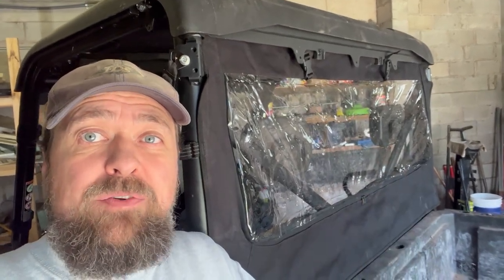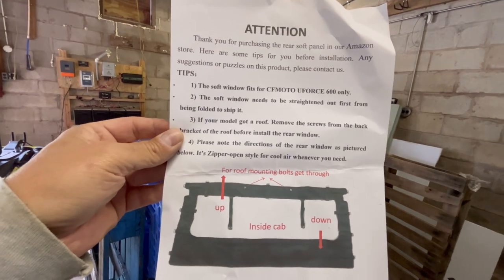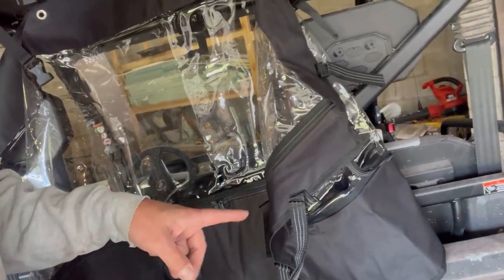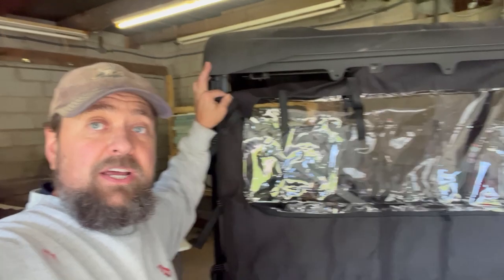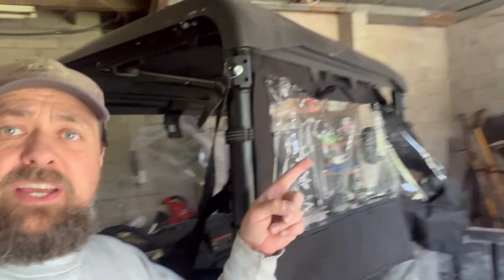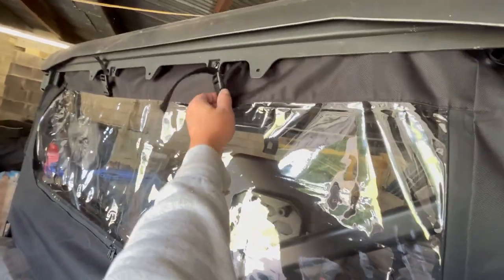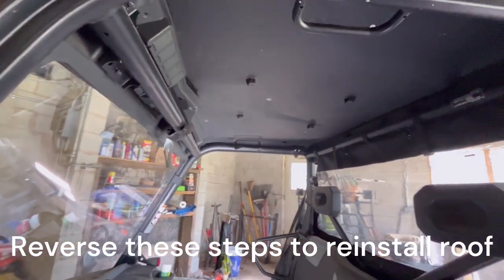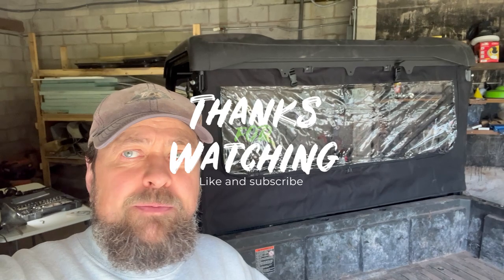Shocking Mistakes to Avoid with CFmoto Rear Windshield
Come along as we show how to remove the roof of the CF Moto Uforce 600 and install pvc rear window.

 Update since purchasing the Qymoto PVC rear windshield now shows (remove roof mounting) on Amazon page.